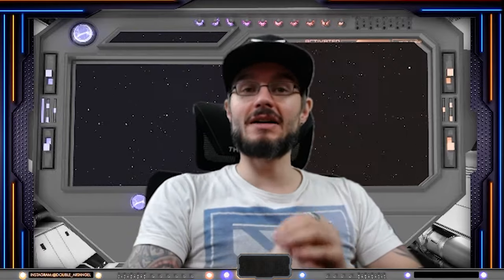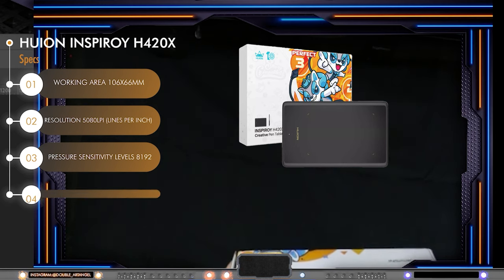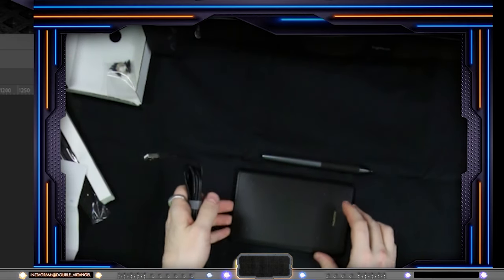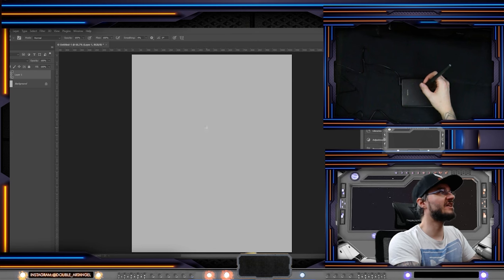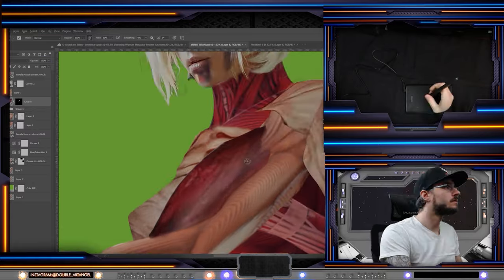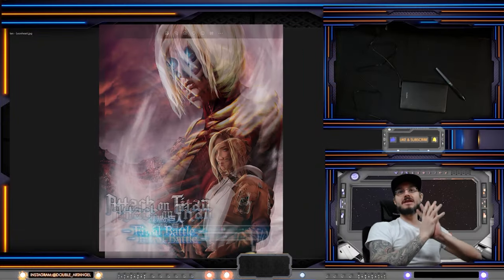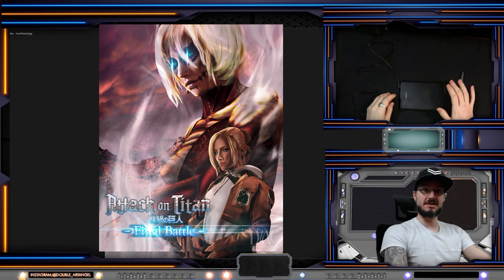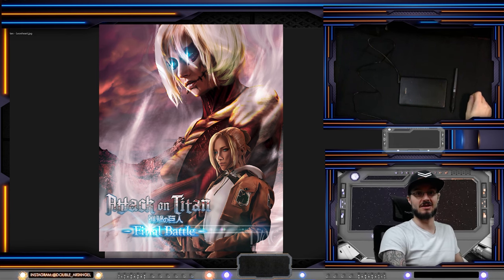Is this the game-changer for artists? Reviewing the Huion H420X Creative Pen Tablet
Hello everyone! Double Archangel here, now this is my first episode of my new series, RSP or Review of specific products. I will review, test and unbox the smallest tablet I ever worked with, the Huion Inspiroy H420X! When we are done with that, I will also make this Attack on Titan fan art picture with this product and then share my thoughts about the process.

This tablet is super affordable but also very good, specially when you are on the go!

Here is also the link to the Huion program I use in the video

This video will contain also a speed art of me making my custom Titan for the the lovely Cosplayer Narga_Lifestream, Narga_Cosplay on Instagram or  @NargaAokicosplay  here on Youtube, as she is Annie Leonhardt in this picture. Anyway I hope you guys enjoy this new series, Let's begin!

Timestamp:
00:00 Intro
00:57 Review
01:20 Product Specs
02:02 Unboxing
03:33 Hardware testing & Huion Software "tutorial"
05:00 First Test in Photoshop
05:38 Art-Timelapse Intro
06:06 Timelapse with voiceover
09:00 Final thoughts
12:10 Outro

RSP Series 1 Episode 1, Hope you guys like it!

🔸So this is a review video but guys, I am not a tech channel so I wont be doing these on weekly basis! How ever...
Next week I will a new tutorial video on Field of view/Blur tools and how to use them in photo manipulations.

Please tune in for more cringe intros with me yet again! And more Tutorials and now not to forget the new RSP series I am excited myself too!

Also, If you want me to make you a art piece, you want me to turn your art idea into a Vibrant Photoshop art piece of your own or you just simply need a photo enhanced, Send a DM on my Instagram or email.

Commissions are open!

🔸My channel also will keep its Cringe intro, and speed art kind of videos, and I will post my speed art video on the weekend!

🧡If you like my content, please make sure to like and subscribe, share the videos with friends and family, and, ring the bell, so you know when the next video is out! Comment what you think, or if you have an idea I should make a video about(related to photomanipulation)!

Stock used: , Pexels, Envato Elements (they have awesome stock library) and Adobe Stock.

I make Photoshop and Illustrator, vector art pieces and both digital and hand-drawn drawings but also other graphics-related stuff such as VFX and branding design.